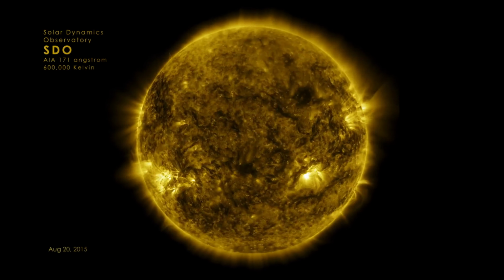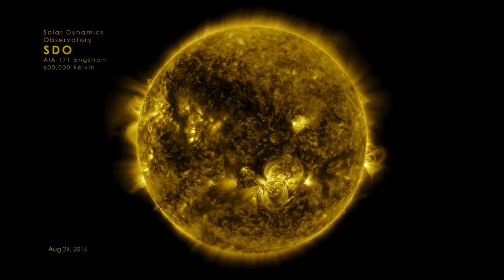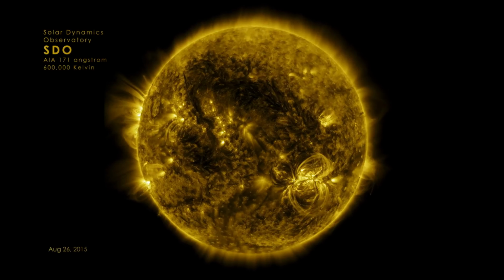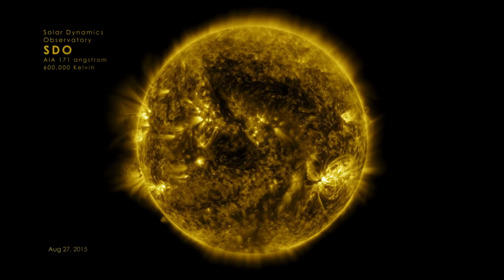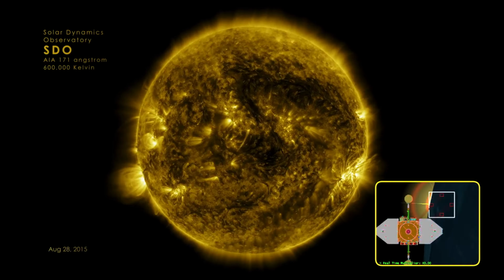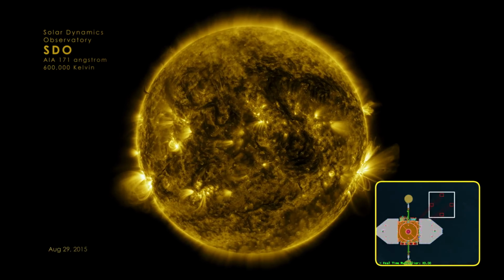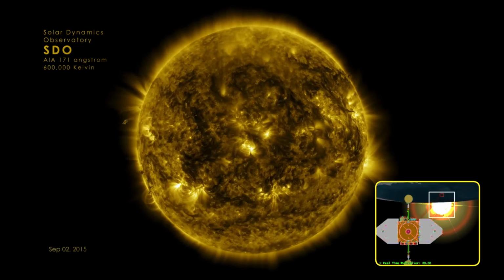FredECTS: Solar Dynamics Observatory | AGI